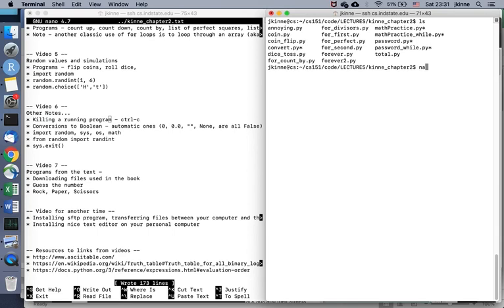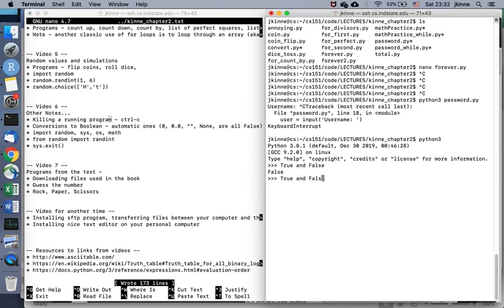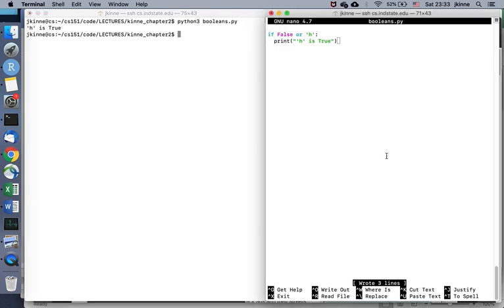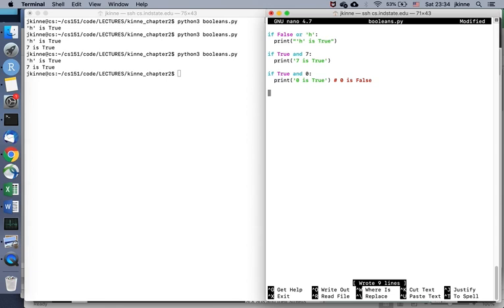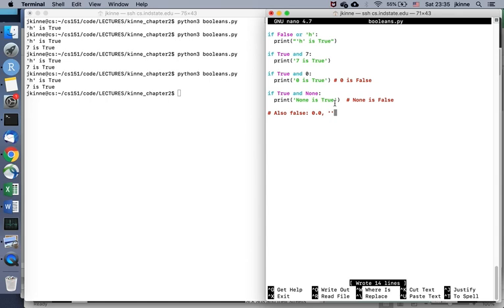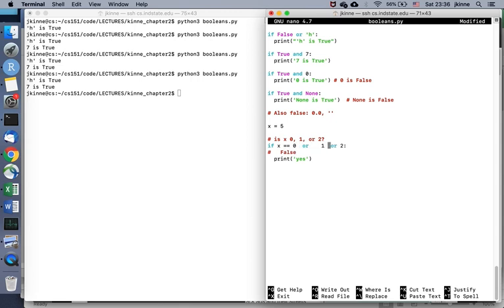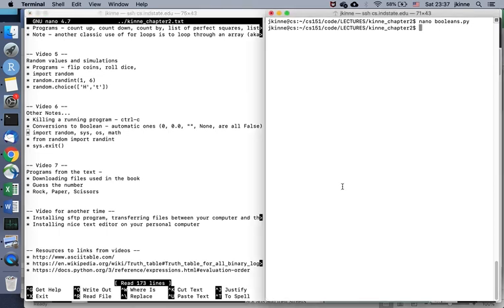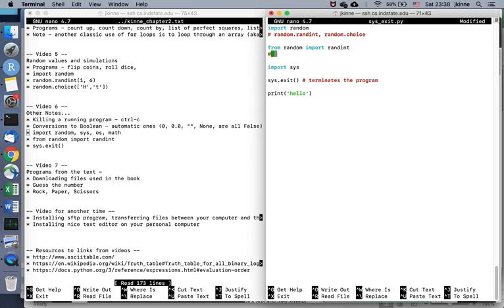CS 151 Spring 2020 Chapter 2 Video 6 Other Notes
Notes from Chapter 2 in Automate the Boring Stuff with Python, for CS 151 at ISU.